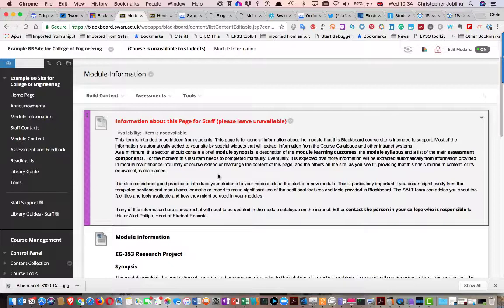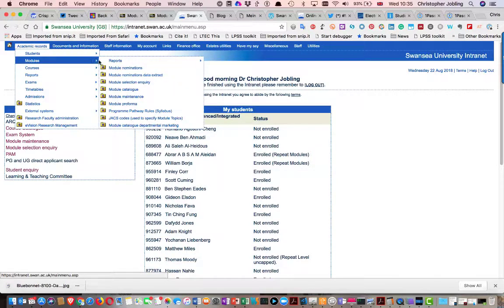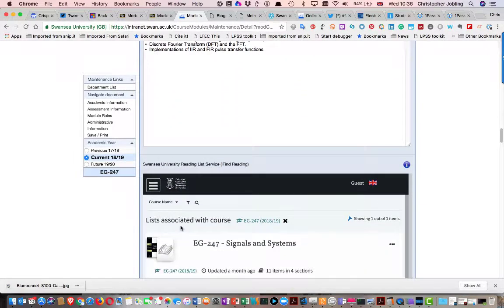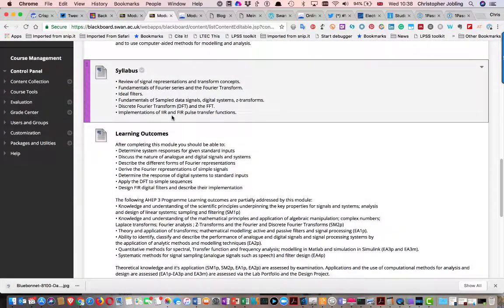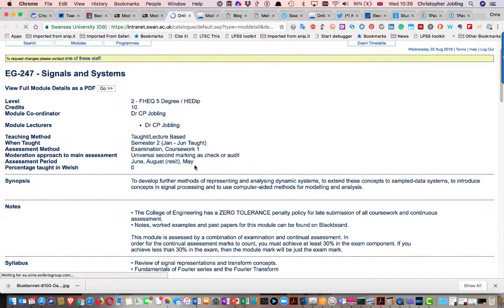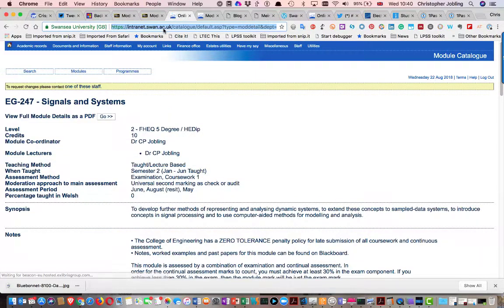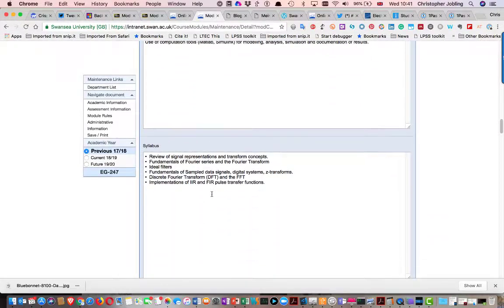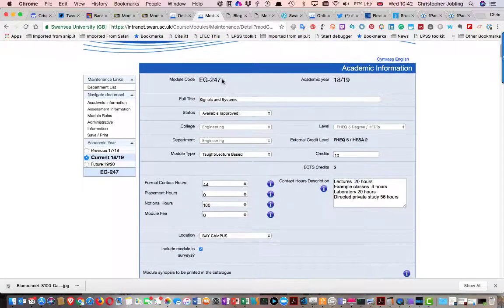Exploring the Module Information Page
The video walks you through the Module Information section and how it relates to the Module Descriptor, Handbook Pages and Course Catalogue.